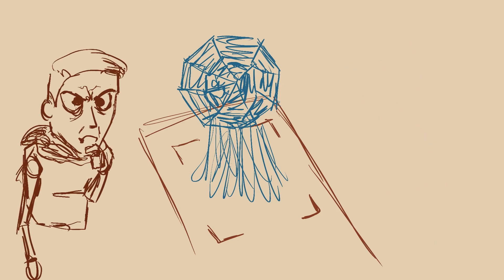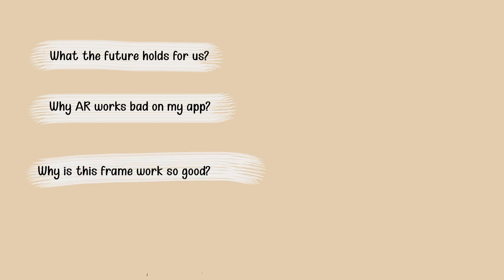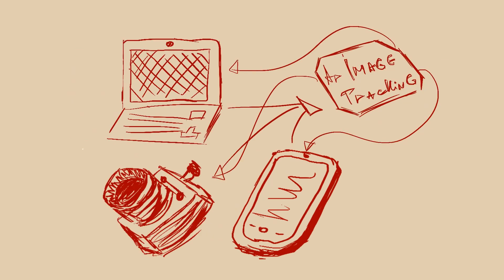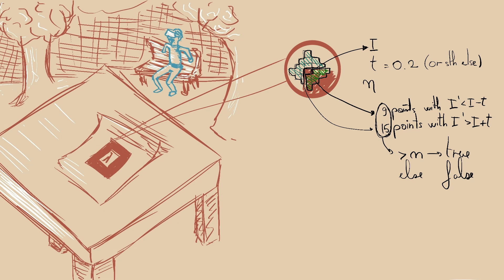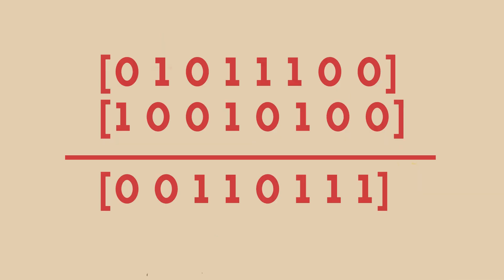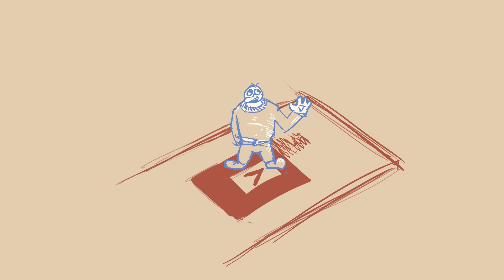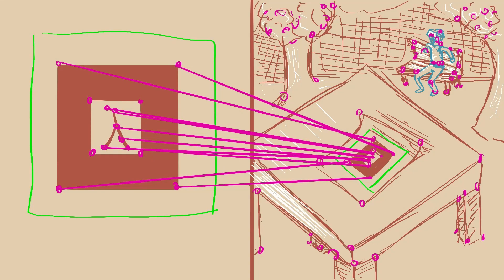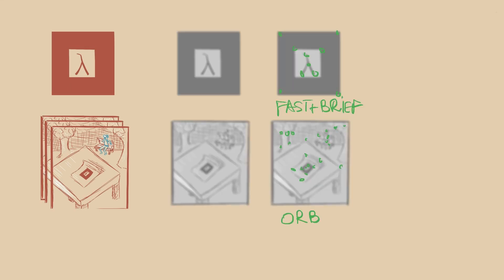Image Targets | How to write our own Augmented Reality SDK | Part 1/2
Today I talk about how one of the most well-known Augmented Reality Solution Works - Image Targets.

It's easy for us to fall in the waiting, powerless, as big companies launch SDKs, but is the bath behind them, that hard?